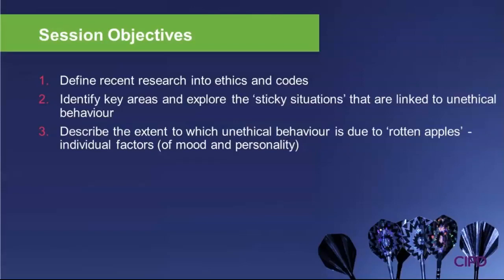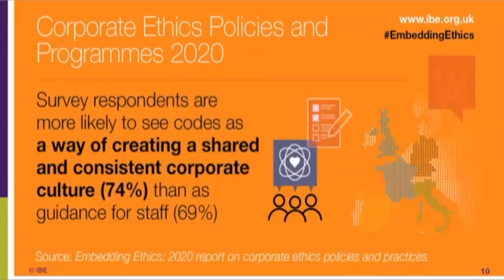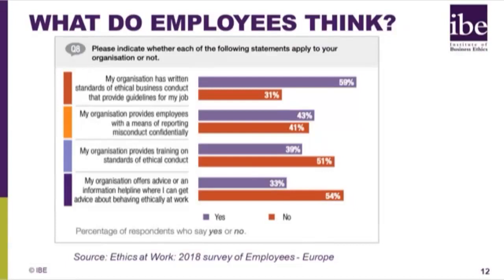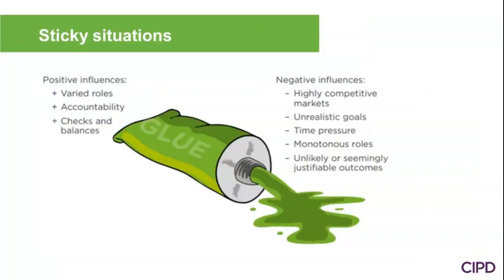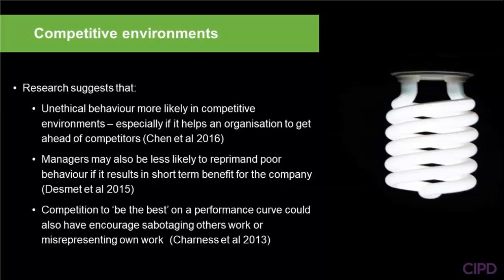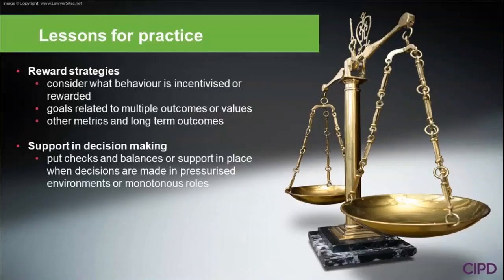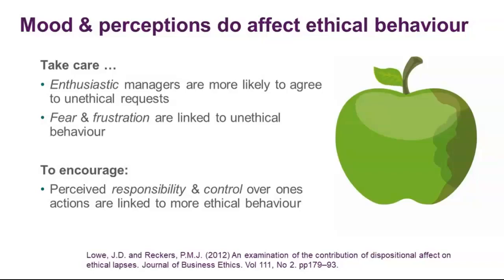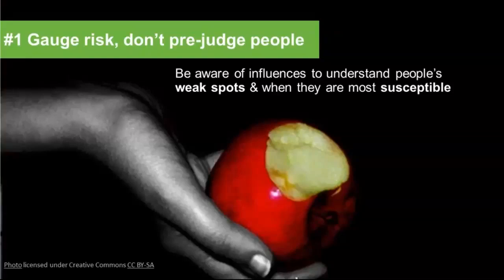Action To Help Prevent Unethical Behaviour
Webinar 3 from our ethics webinar series